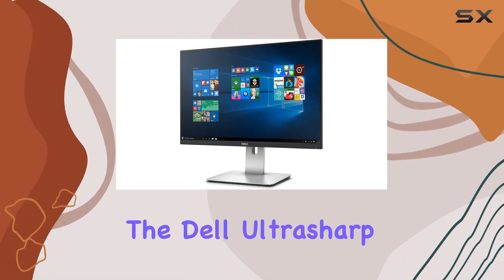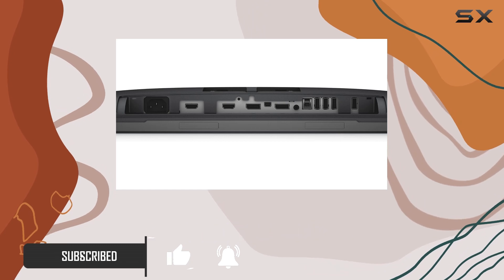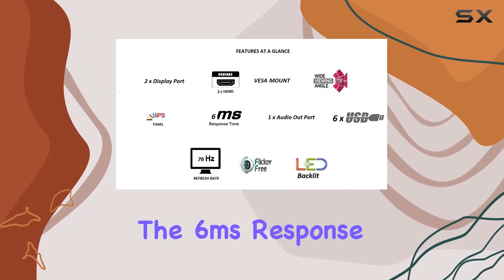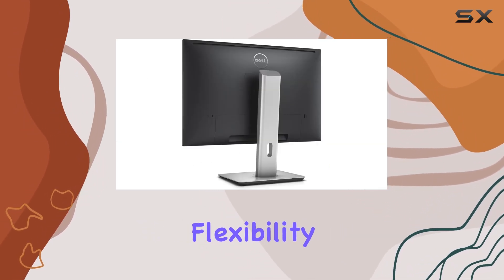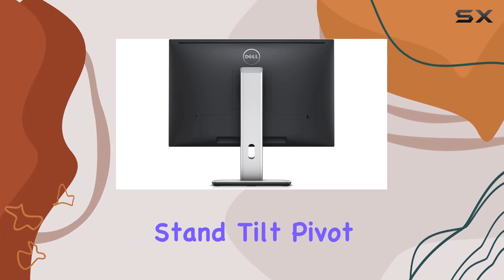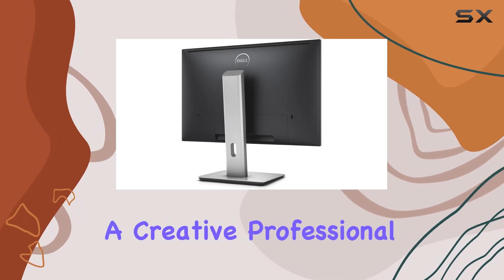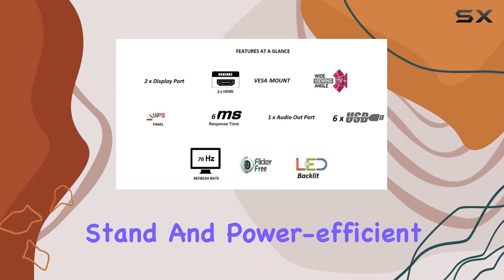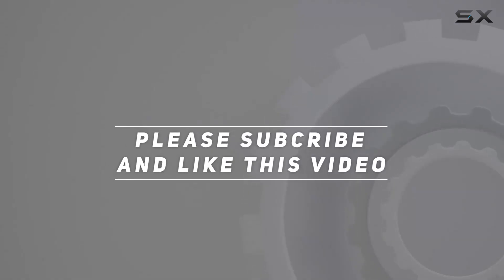Dell Ultrasharp U2415 24-Inch Monitor Review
0:00 Intro
0:06 Review

Things that we mentioned in this video:
Dell Computer Ultrasharp U2415 : B00NZTKOQI